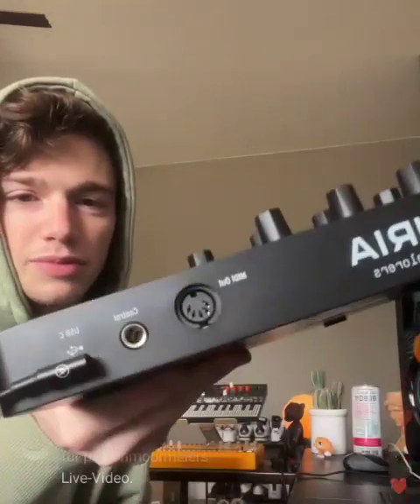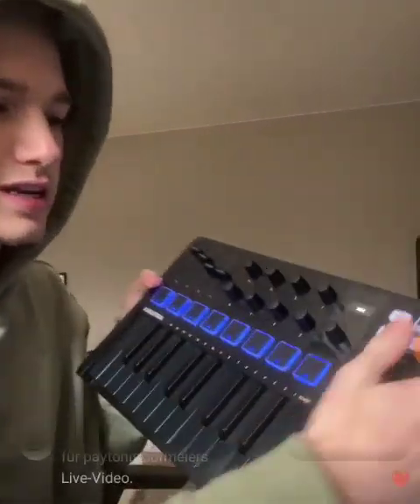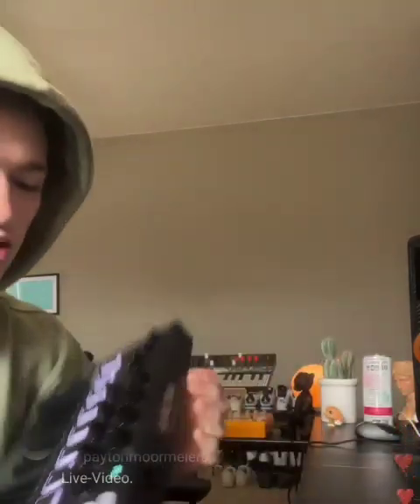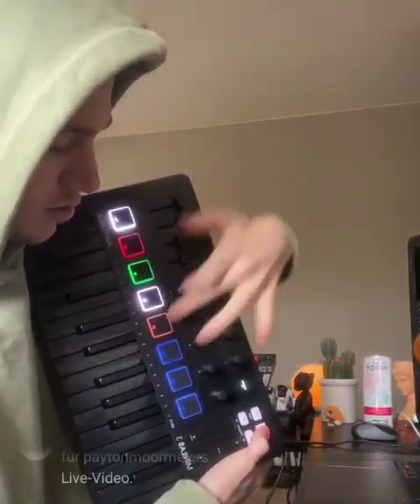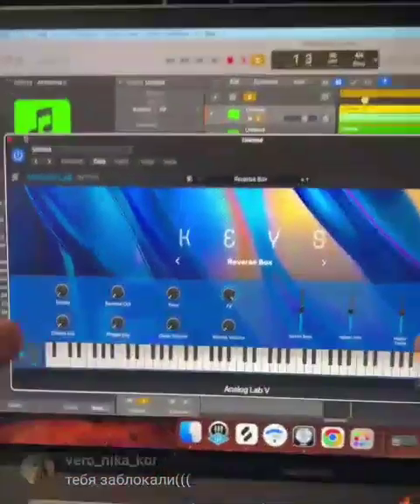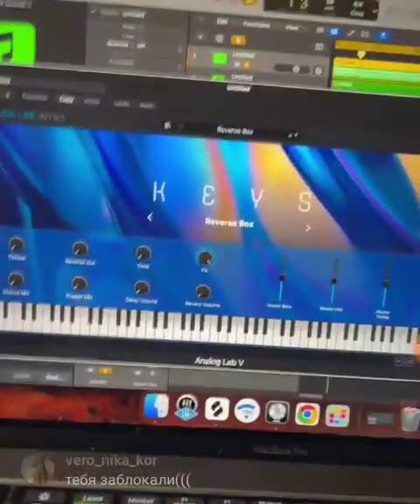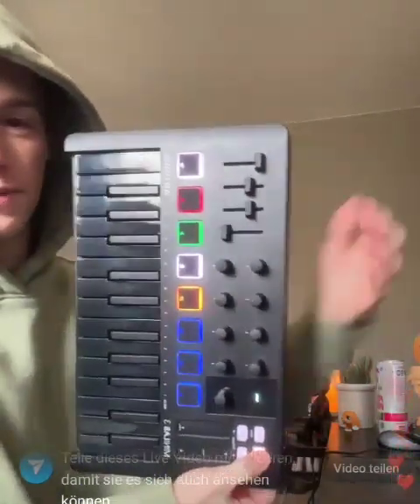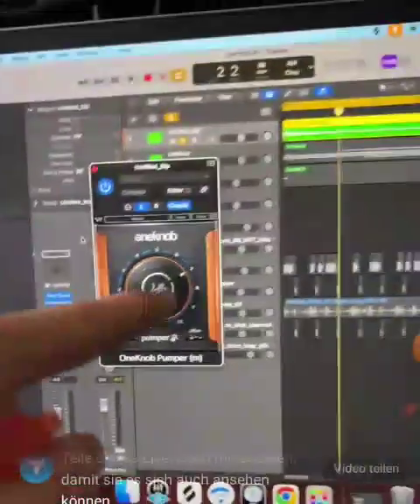Payton Moormeier about TikTok Instagram Live Stream 26.01.2024